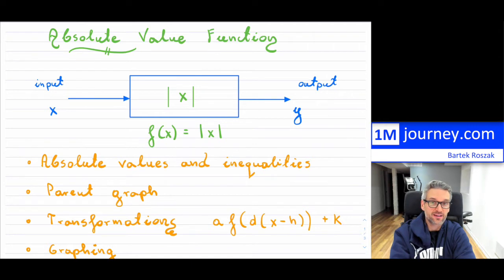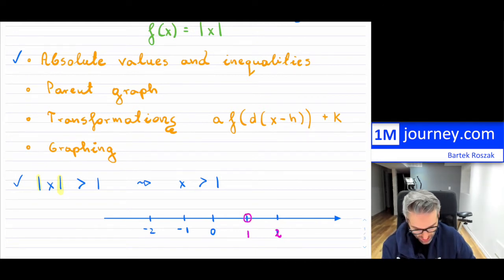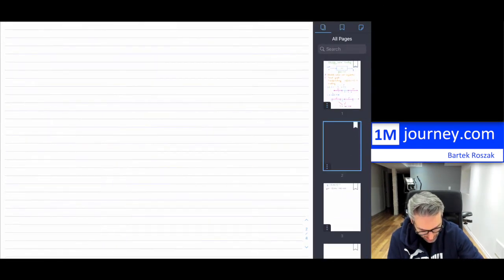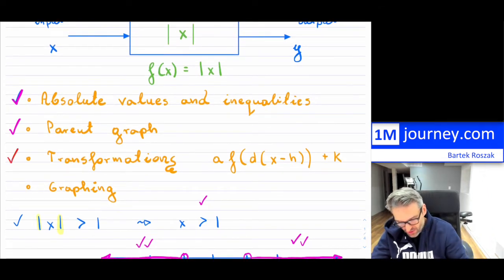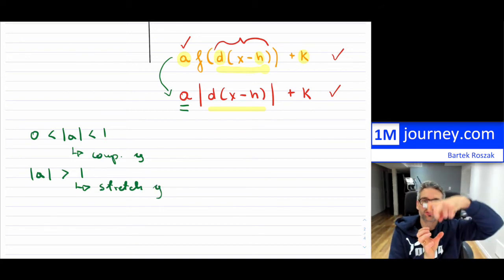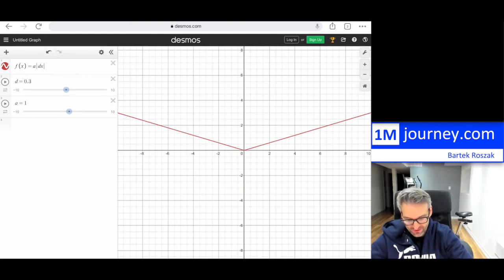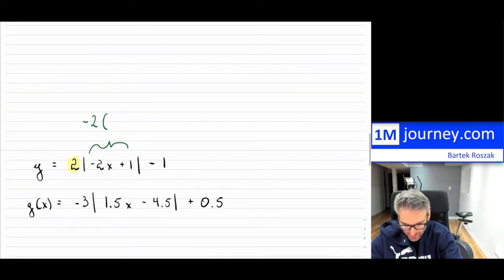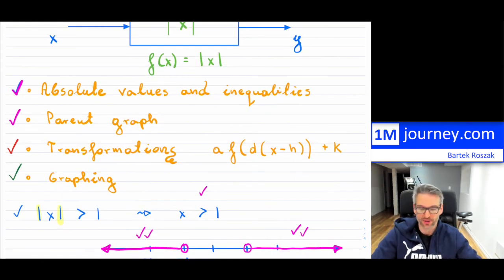Grade 12 Advanced Functions - Absolute Value Function Review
A function worth reviewing as you start Grade 12 Advanced Functions is the absolute function! Keep it in your toolbox and understand it as you continue on your math journey!